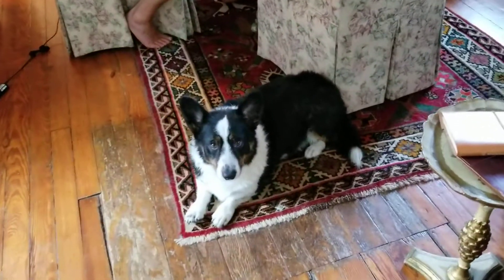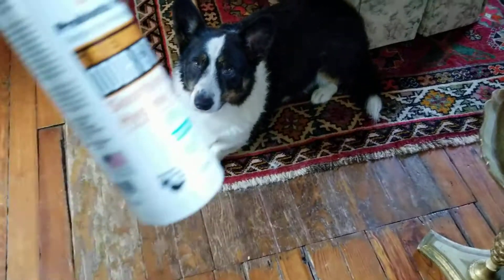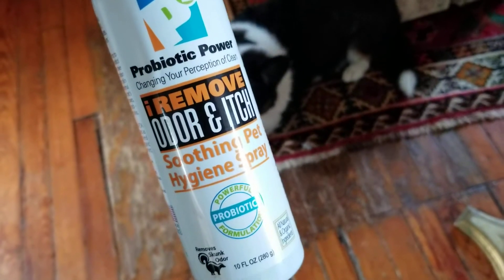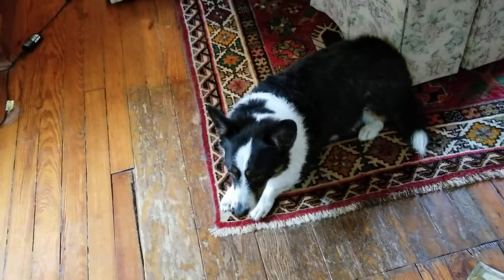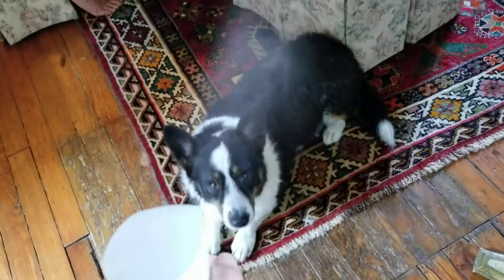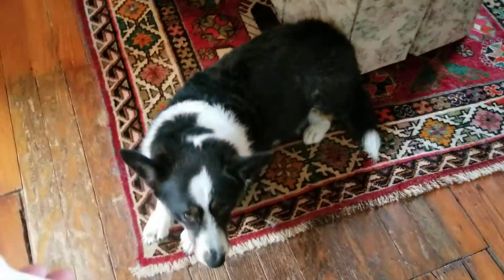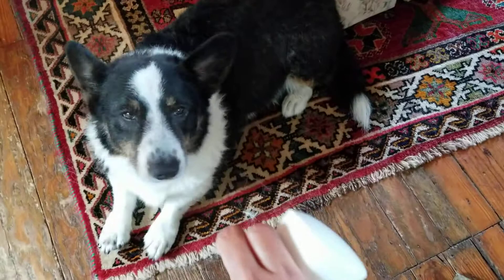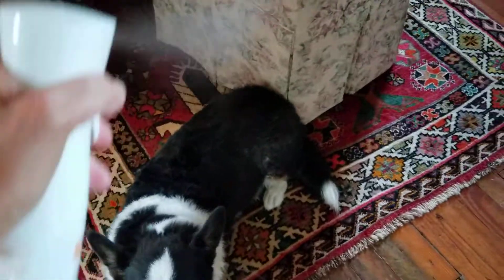My Corgi loves P2 Odor & Itch Spray!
The safest most effective way to keep your pet's coat, ears and nasal passages clean and healthy on a daily basis is with P2 Probiotics.

P2 Pet Odor & Itch Spray's formulation is based off of years of use and research in livestock, including turkeys that have very sensitive respiratory tracts.

Spraying your pet with good, healthy probiotics has never been easier. And, it smells SO good - just probiotics, organic vanilla and organic spearmint in this spray.